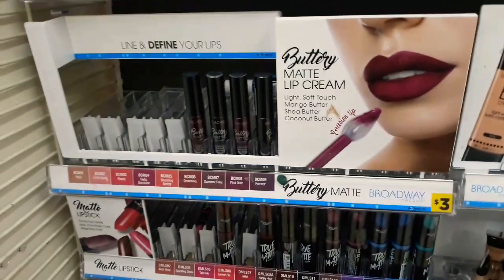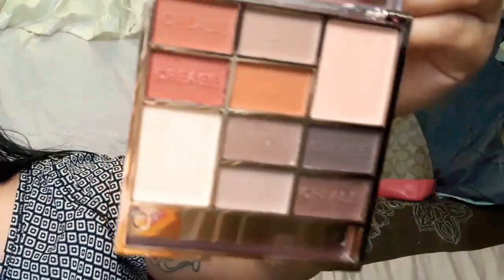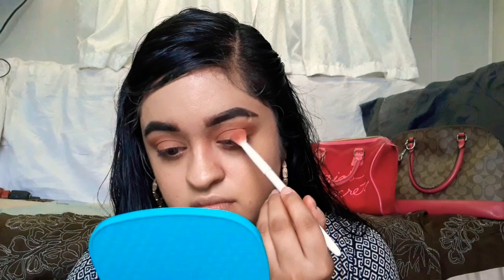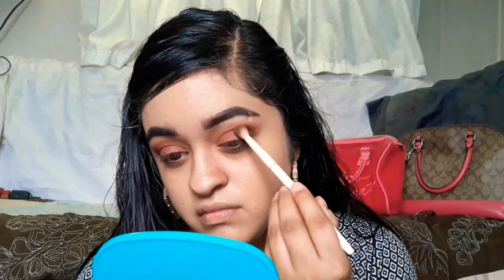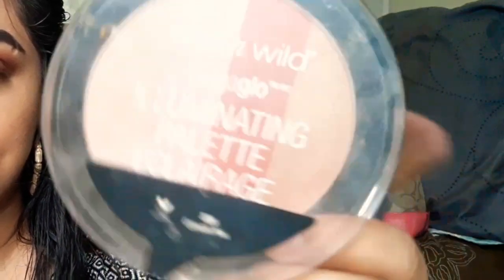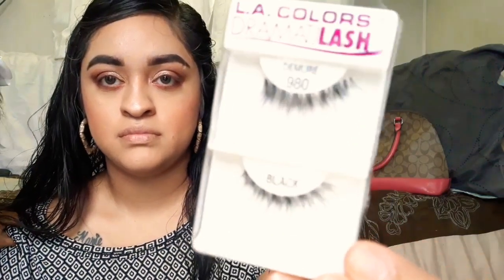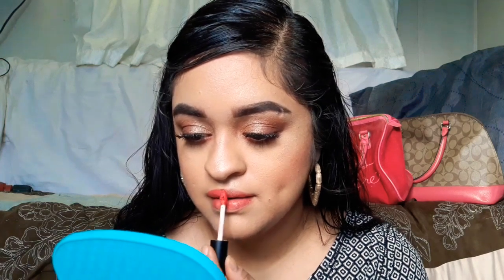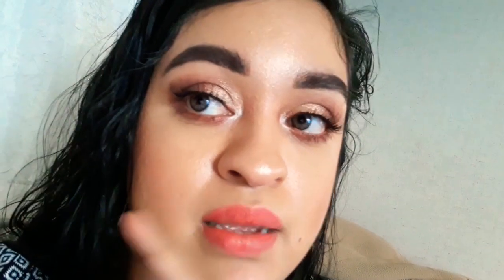Dollar General Makeup + WEAR TEST!|Broadway Colors/L.A. Colors | Maggie's Dream 2019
Hi everyone! 💋

For this week's video is a Full Face of Dollar General Makeup! I test out the BB cream & the Buttery Matte lipstick by Broadway Colors, it's a very afforadable brand & I will say I was impressed! Watch my video to know more 💕

《《Negative/Rude Comments will be deleted, only Positive Vibes 🌸🦋 here on my channel 》》

Makeup Detail & Prices:

$4 Broadway Colors BB cream Light Nude
$3 LA Colors Nude Block Palette
$5 Wet n Wild Contour Palette
$5 Wet n Wild Illuminating Palette
$4 LA Colors Mineral Pressed Powder
$6 Rimmel London Set & Go
$1 LA Colors Demure Eyelashes
$3 Broadway Colors Hoping Spring Buttery Matte Creme